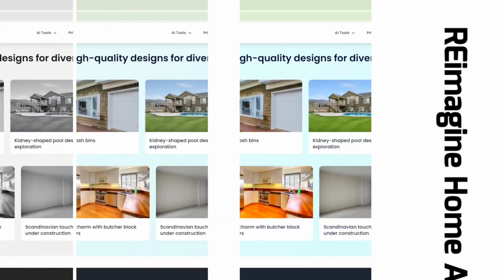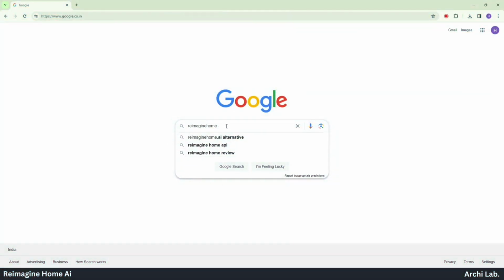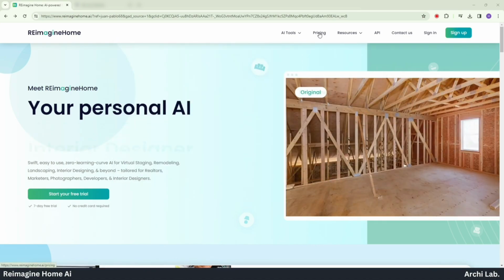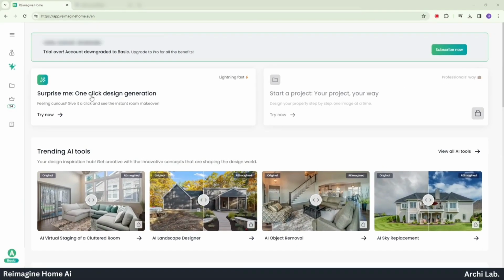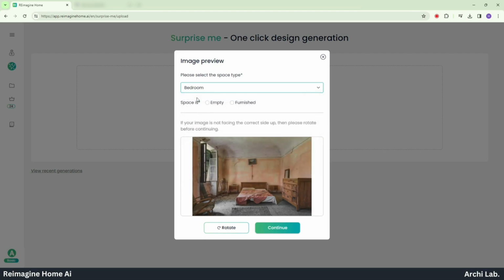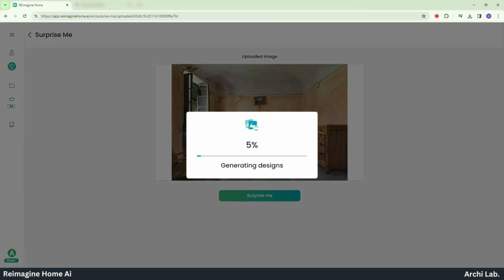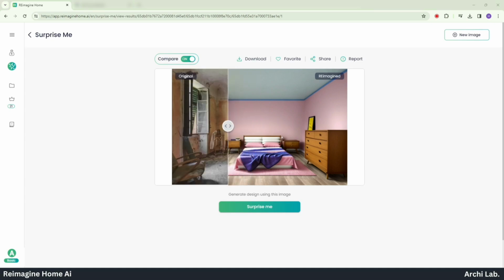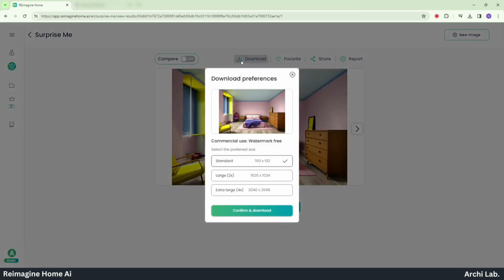Elevate Your Interior Design with AI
Discover how artificial intelligence is revolutionizing home design! In this video, we explore cutting-edge AI tools and techniques that can transform your living space into a personalized haven. From smart color suggestions to advanced layout planning, see how AI can make interior design more efficient and tailored to your unique taste. Don't miss out on tips, tricks, and inspiration for creating your dream home with the power of AI!